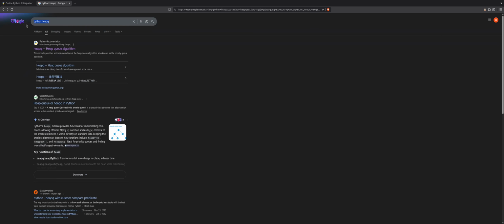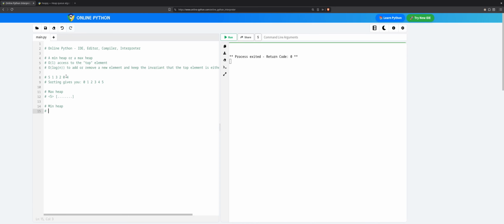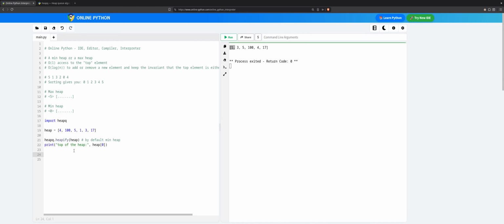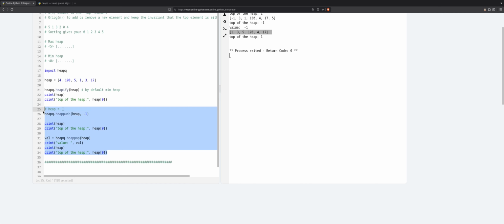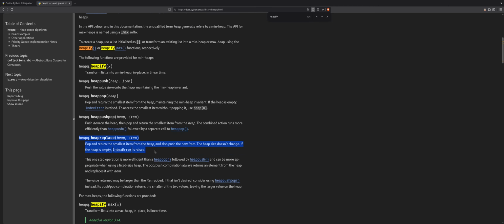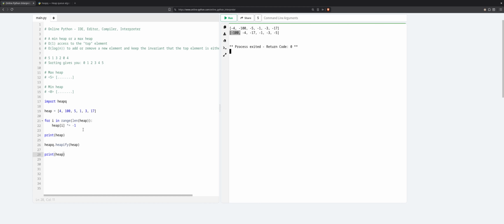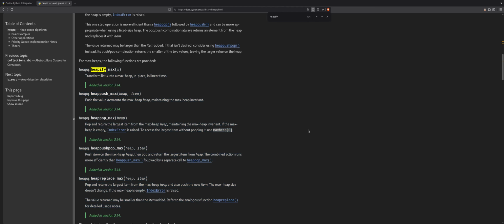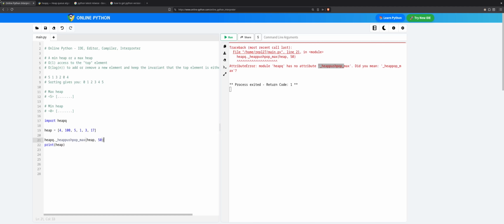How to Use Heaps in Python (Priority Queue Tutorial)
This video explains the basics of using heaps in Python. I go over how the heapq module works and what its API looks like. This video should hopefully give you a quick, solid introduction and help you use heaps in LeetCode problems or interviews.